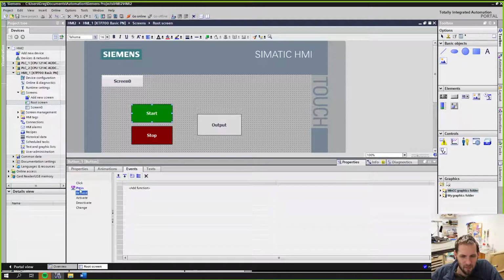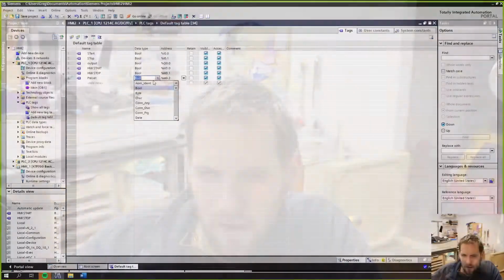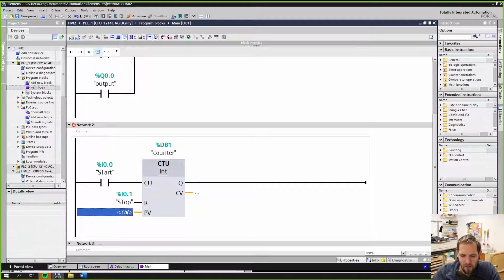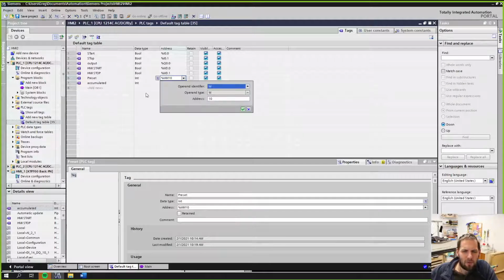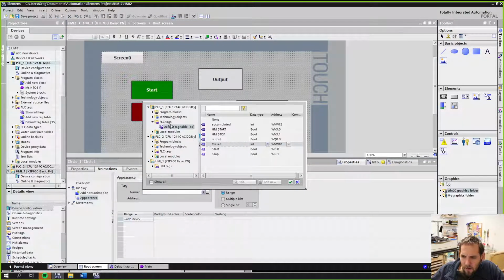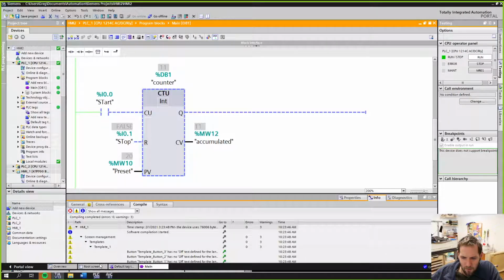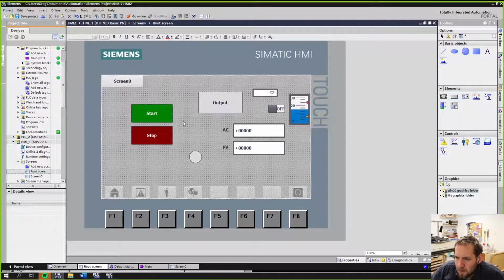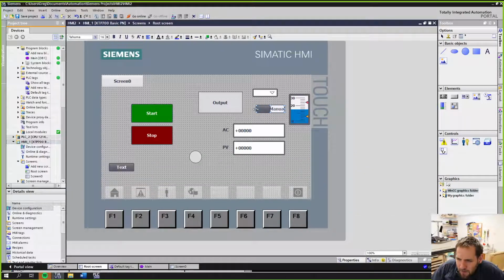ELE 203 Siemens HMI part 2